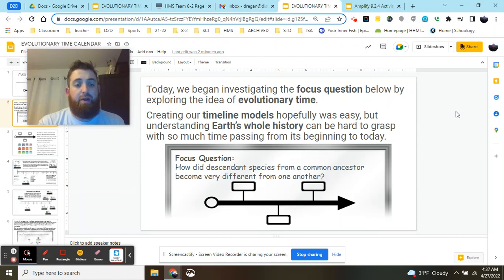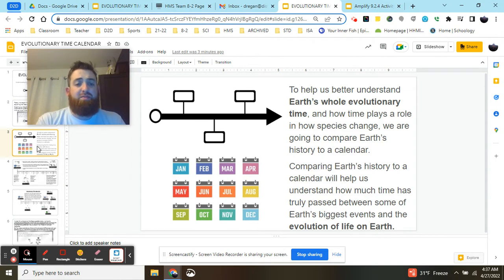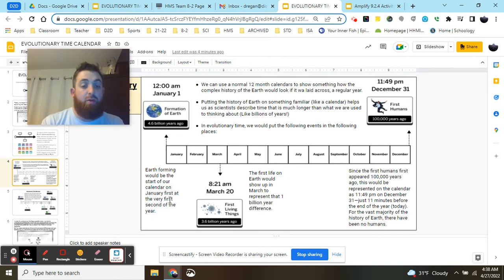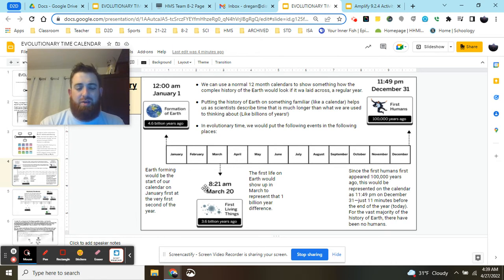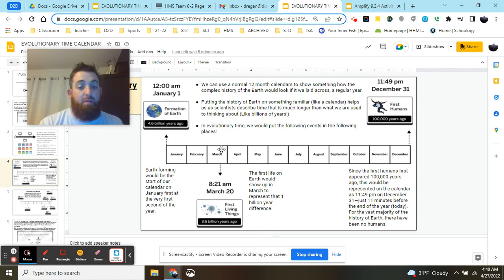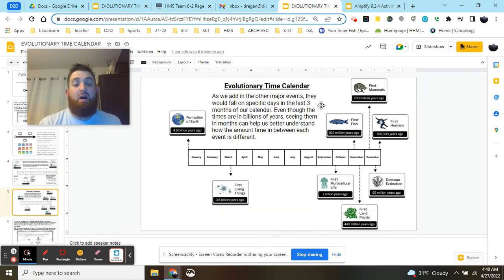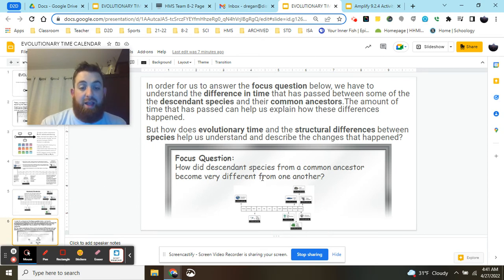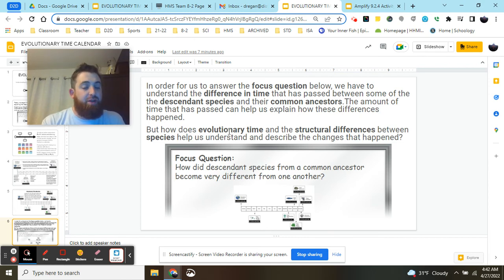VIDEO GUIDE: Evolutionary Timeline Calendar